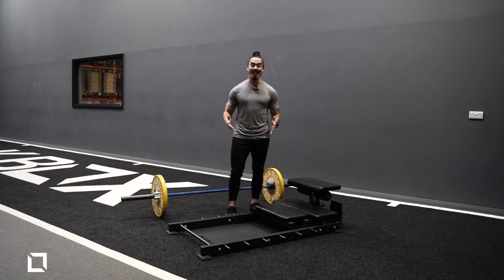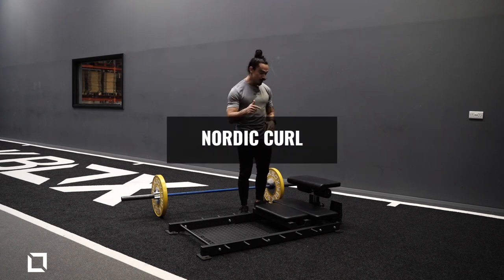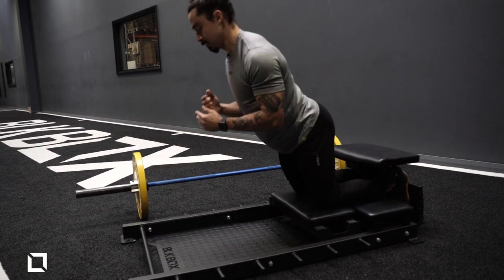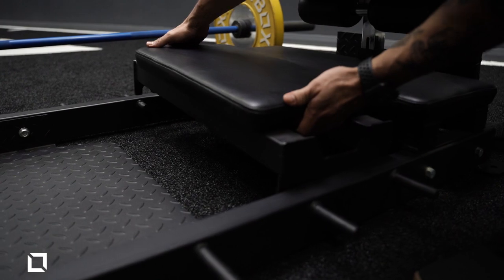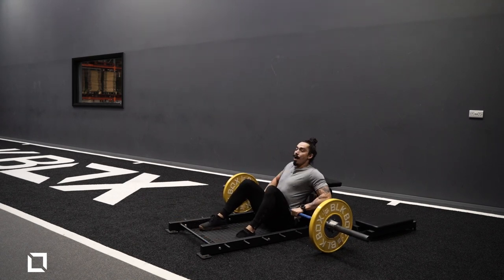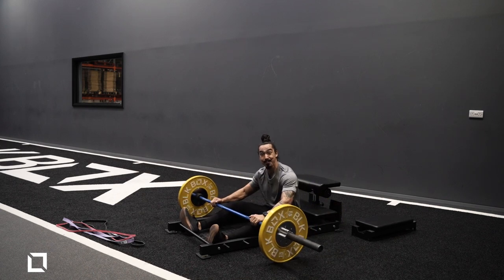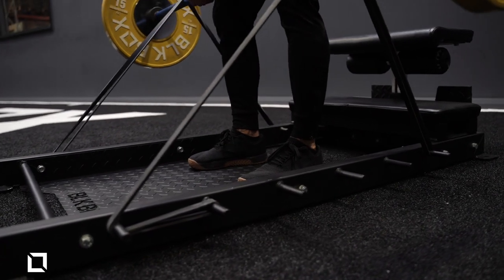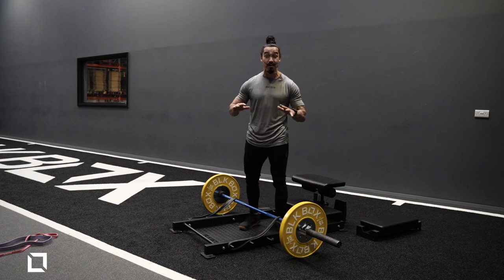Hip Thruster Floor GHD Bench: Unlimited Movements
Manufactured from start to finish at BLK BOX HQ in Belfast, the BLK BOX Hip Thrust Bench has been specifically designed to target numerous muscle groups, including the gluteus maximus, gluteus medius, and gluteus minimus.